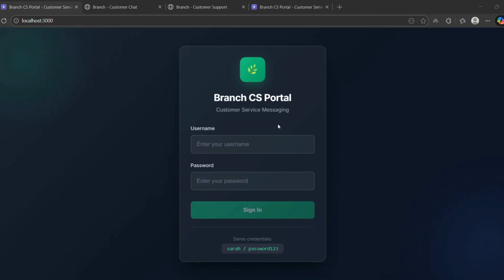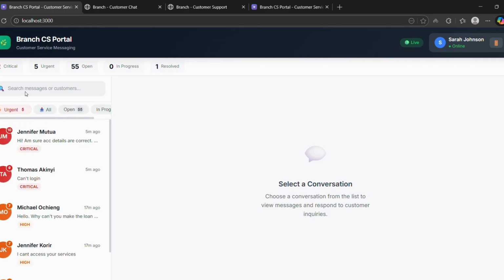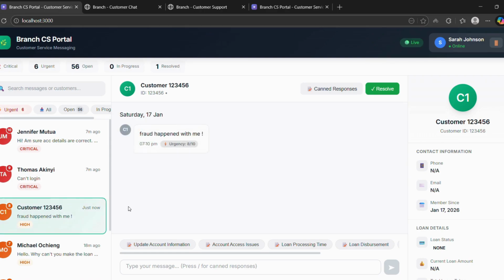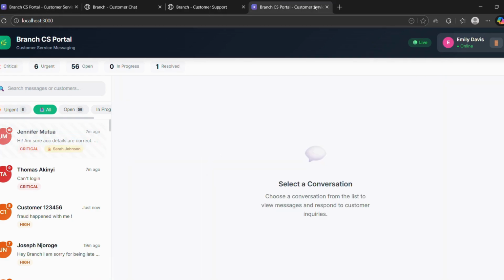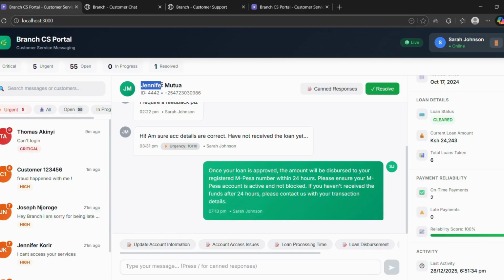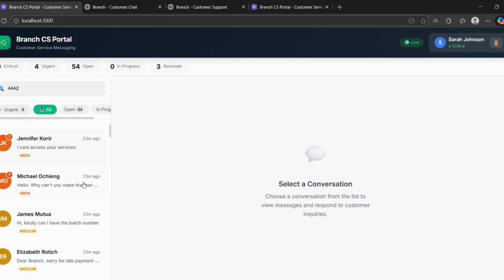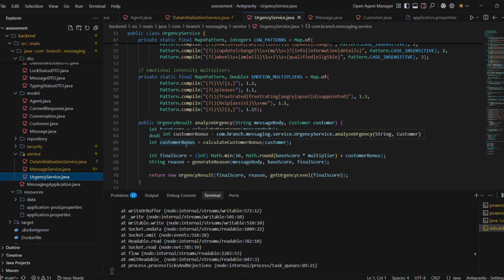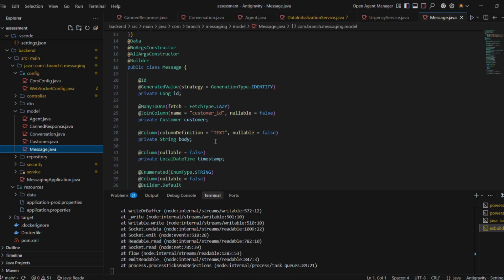Branch International Task submission video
In this video, I demonstrate my solution for the Branch International technical assessment. I walk through the project architecture, implementation details, key decisions, and the overall workflow of the application.

Topics covered:
• Problem understanding
• Solution approach
• Code walkthrough
• Technical decisions
• Project demonstration

Feedback and suggestions are welcome.